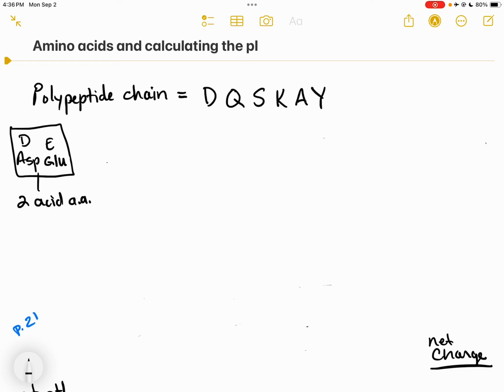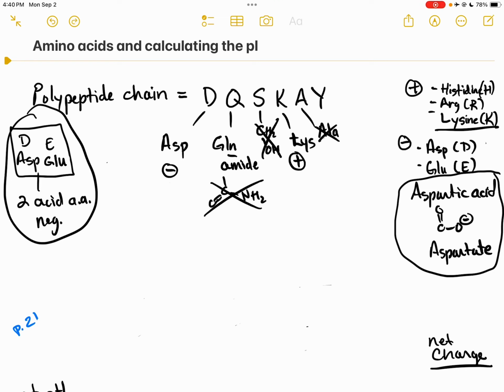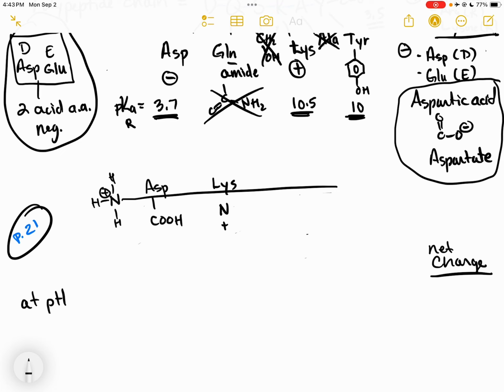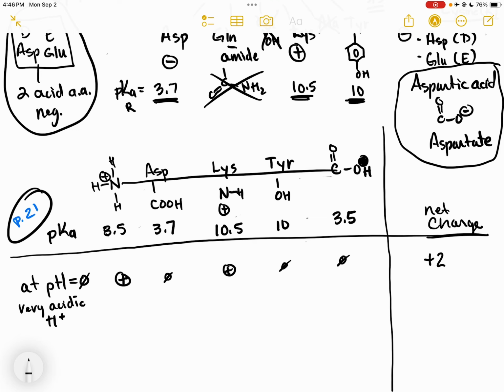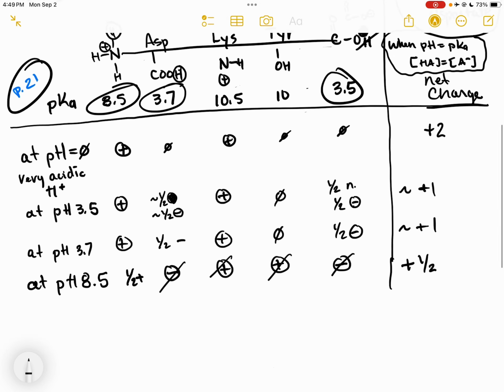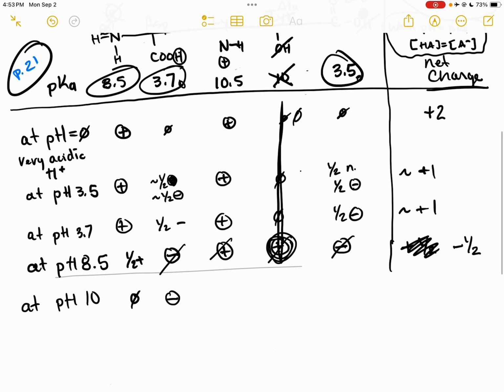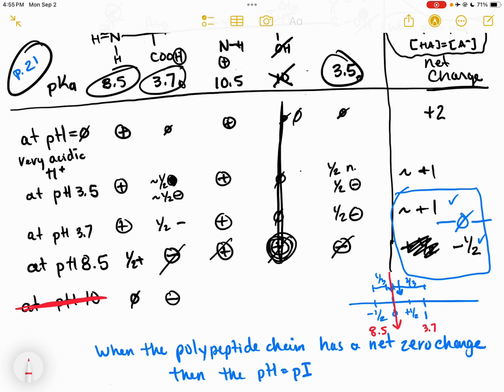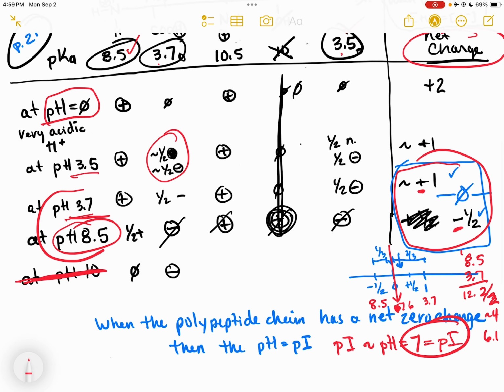September 4, 2024